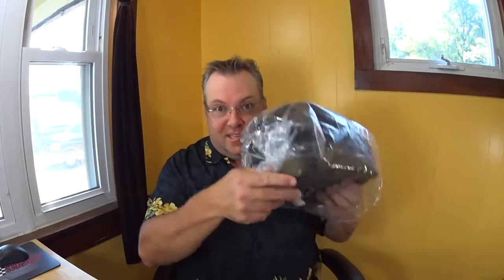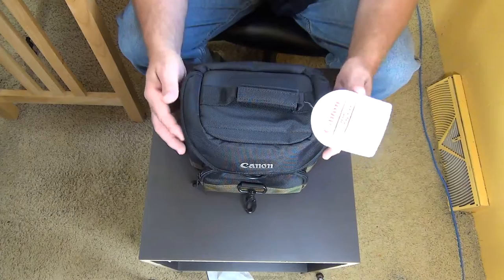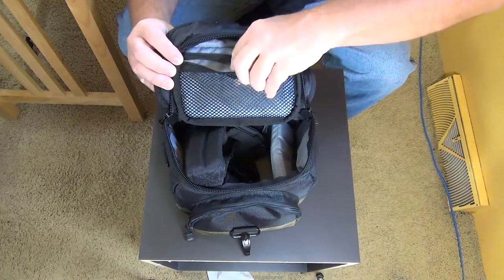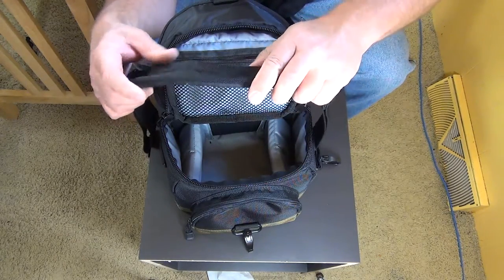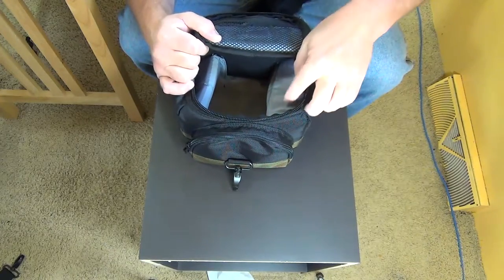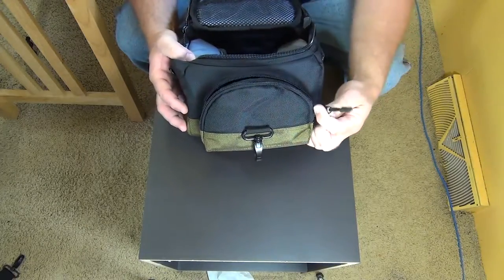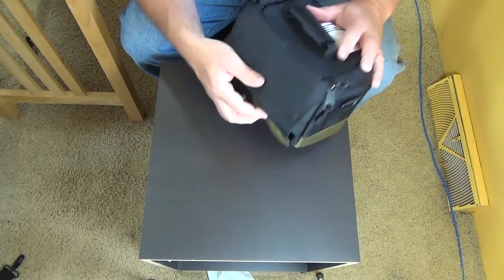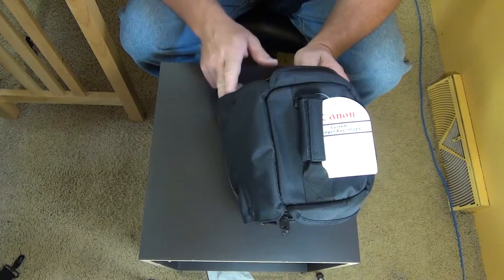Canon Camera Bag 100EG DSLR plus More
In this video I talk about a Canon 100 eg bag that is the perfect fit for our Canon Powershot SX 520 camera. However not being a DSLR this bag still fits the camera quite nicely with plenty of room for other accessories still. I am sure that other brand of cameras with similar size such as Kodak, Sony, Pentax, Nikon, Fujifilm, Samsung, Panasonic, Konica Minolta, leaf, Leica come Casio, Sigma, and many others will fit just fine. The bag is made of a heavy denier and looks to be padded enough to accommodate a
drop from a short distance and still protect all the gear inside, Yet still be portable and small enough to take with you on day trips for photography or video. whether it be for blogging or other types of videos like YouTube or social sites that you may want to post your pictures on.